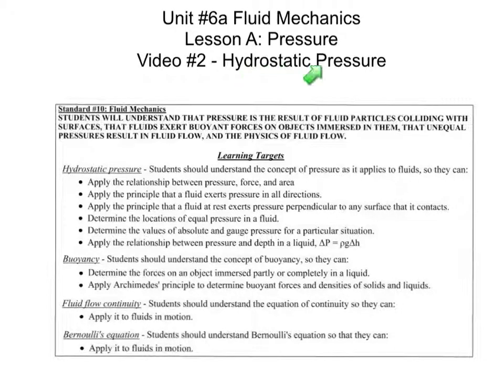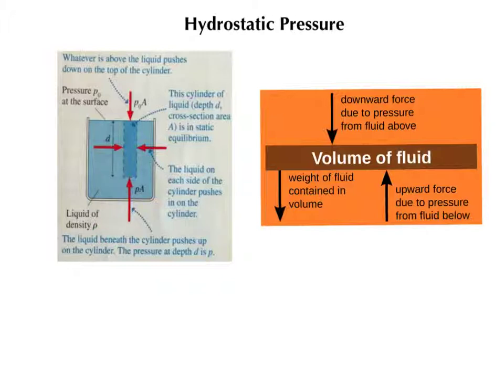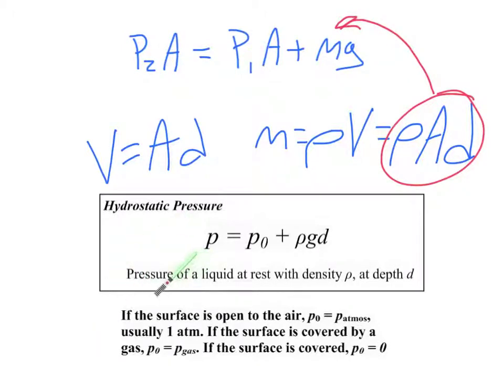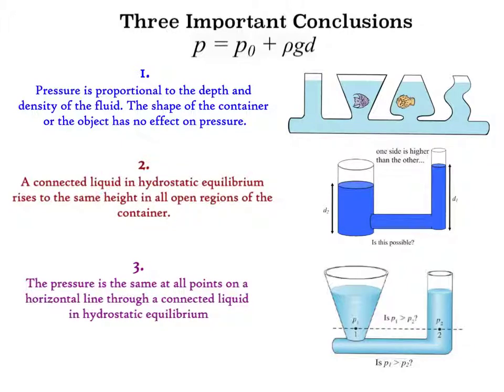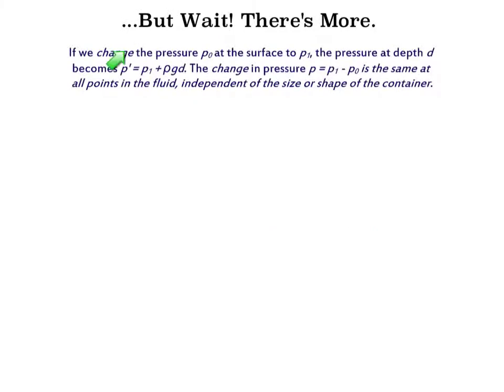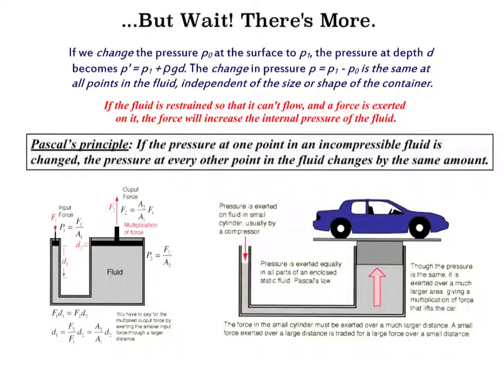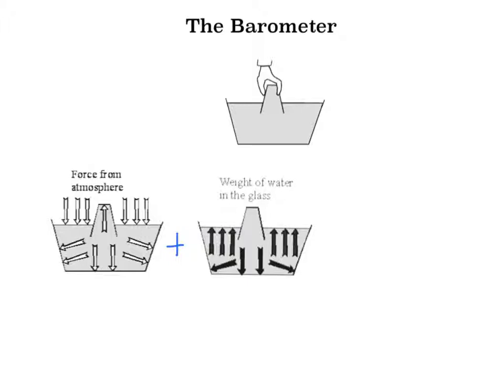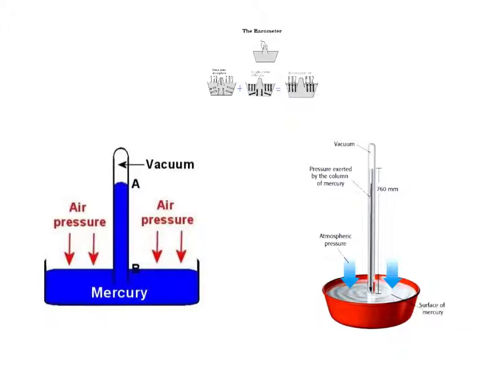Hydrostatic Equilibrium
AP Unit 6a Lesson A Video 2 Hydrostatic Equilibrium